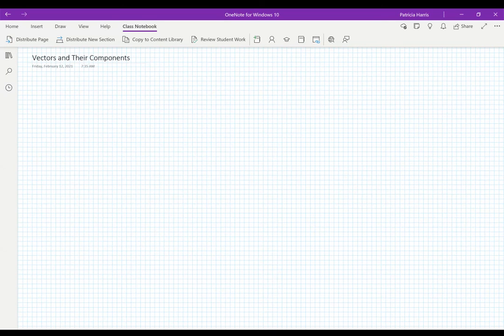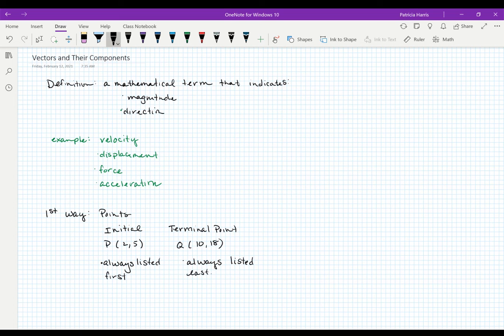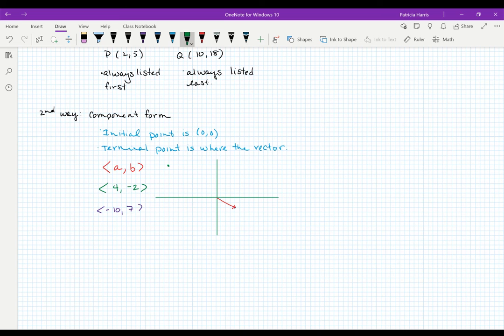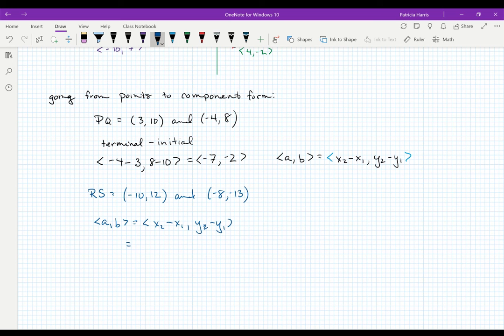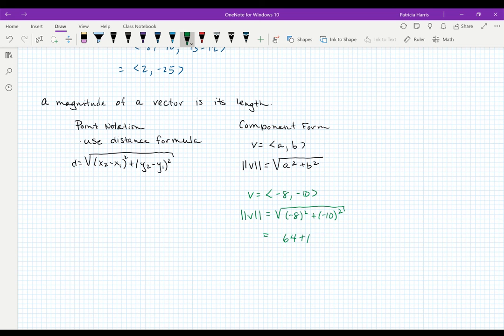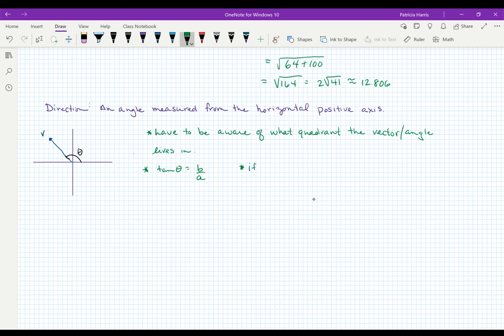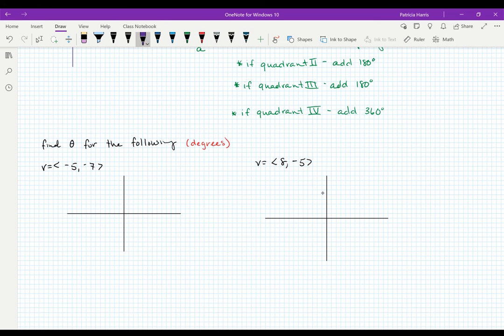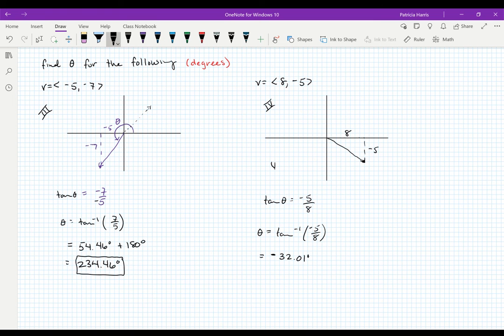Vectors - Magnitude and Angle